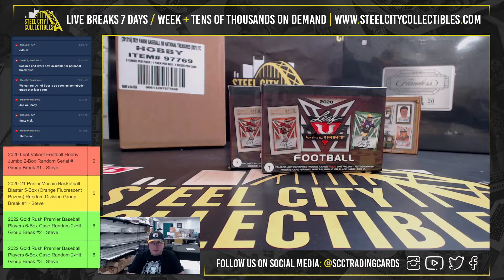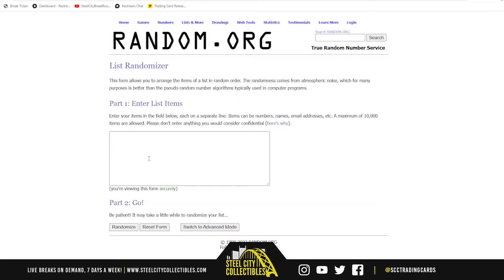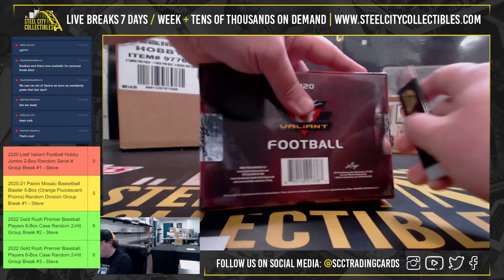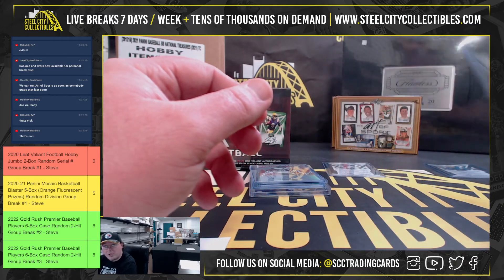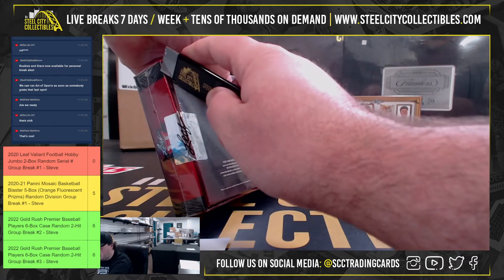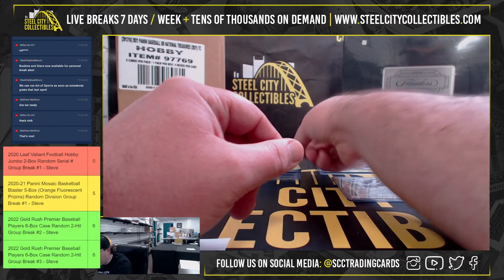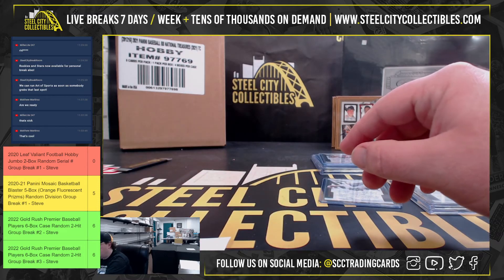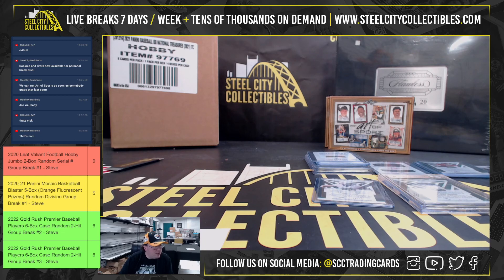2020 Leaf Valiant Football Hobby Jumbo 2-Box Random Serial # Group Break #1 - Steve